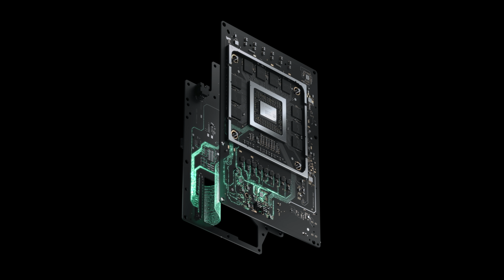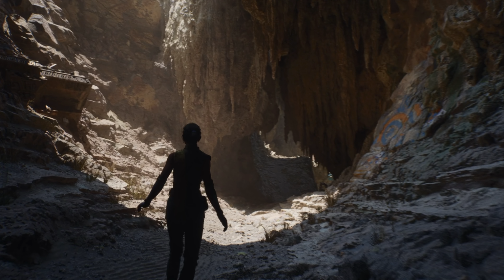Will a NEW TV Make the PS5 & Xbox Series X Gaming BETTER? | 4K60FPS or 4K120FPS?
Today we talk about if you really need a new 4K HDR TV to get the most out of gaming the next gen PS5 and Xbox Series X consoles. They will both have HDMI 2.1 support, but does your TV really need it too?

PRODUCT LINKS:

2020 Samsung Q90T QLED TV
2020 TCL 6-Series 4K HDR TV
2020 TCL 5-Series 4K HDR TV
2020 Samsung Q800T QLED TV
2020 Samsung Q80T 4K TV
2020 LG CX OLED TV
Hisense H8G 4K HDR TV

My Editing/Gaming Rig

My Front towers
My Surround bookshelves
Dolby Atmos Receiver
My In-ceiling Atmos Speakers
My Amplifier
4K HDR TV
SVS SB3000 Subwoofer:
Amazon SVS
SVS PB3000 Subwoofer:
Amazon SVS
SVS SB4000 Subwoofer:
Amazon SVS
SVS PB4000 Subwoofer:
Amazon SVS
SVS Prime Elevation Speakers:
Amazon SVS

What I use to make 4K HDR Videos:

My Camera
My Go to lens
My all around lens
My other prime lens
My Recorder
The Tripod I use
Off-camera Mic
My audio Recorder
Studio light
Soft box